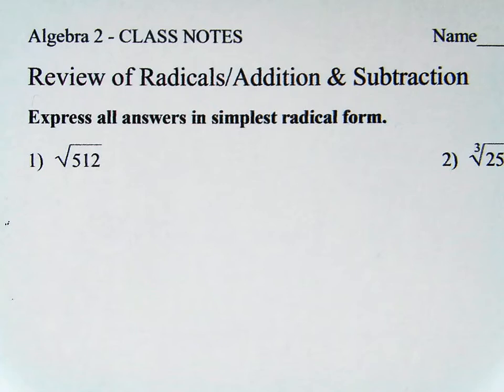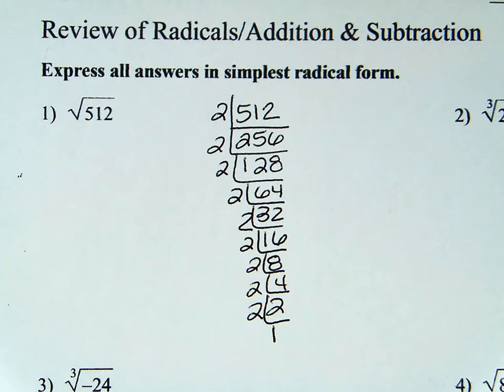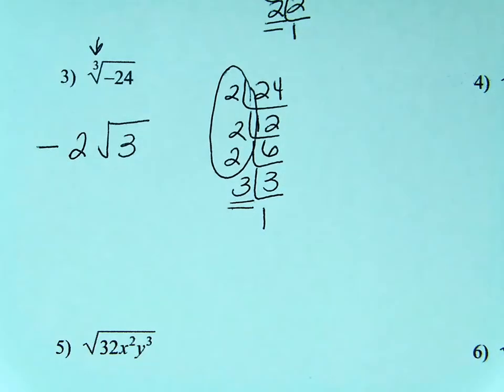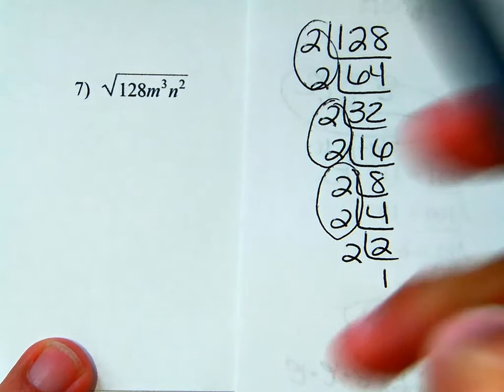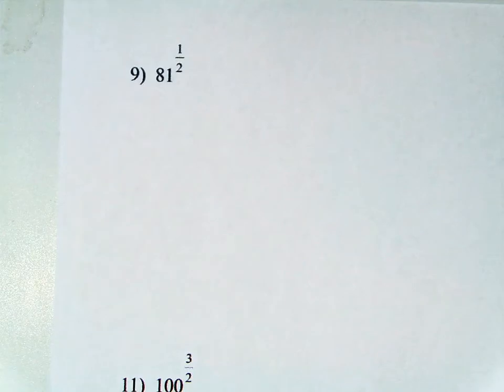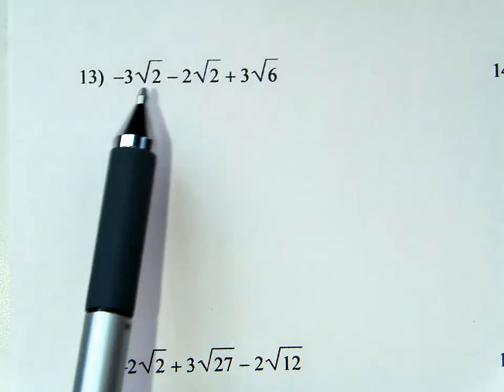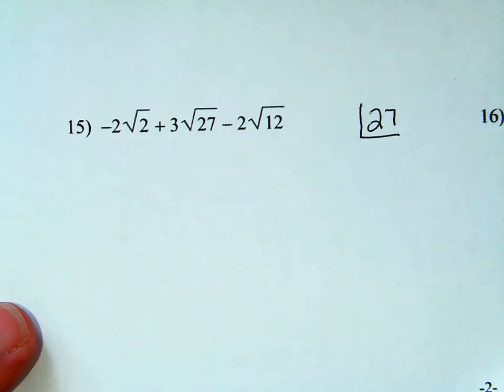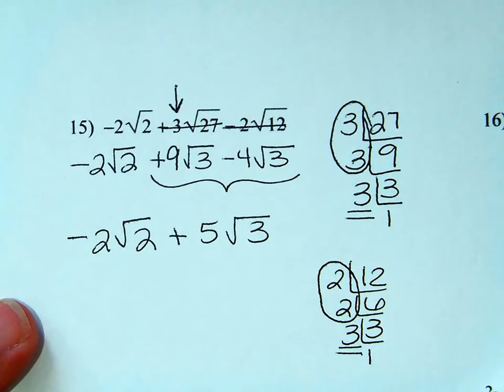Simplifying Radicals Addition and Subtraction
This video teaches you how to simplify a radical by using the prime factorization method. After learning how to simplify, then you will learn how to combine like radicals through addition and/or subtraction.